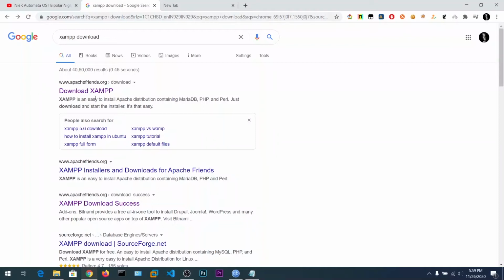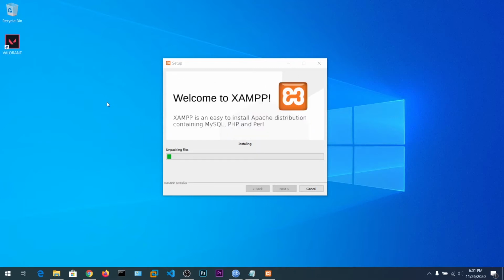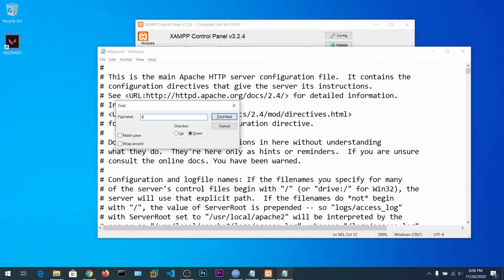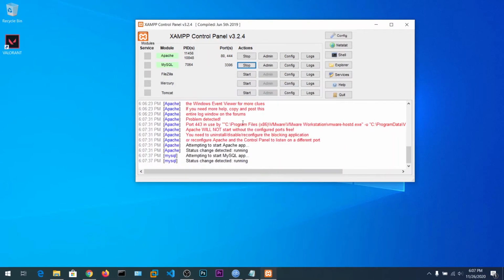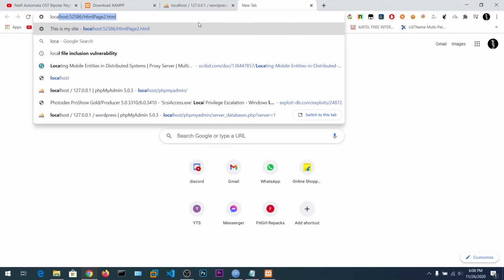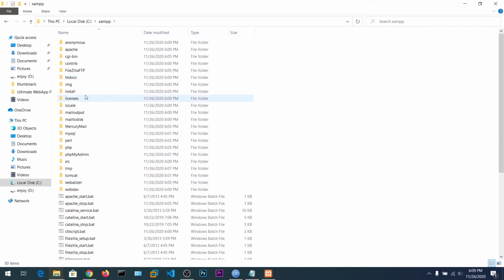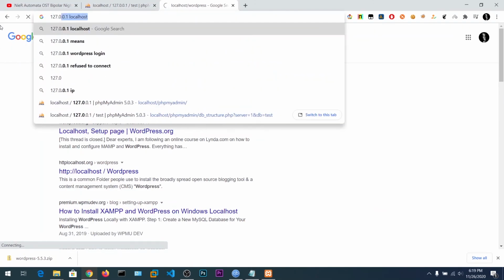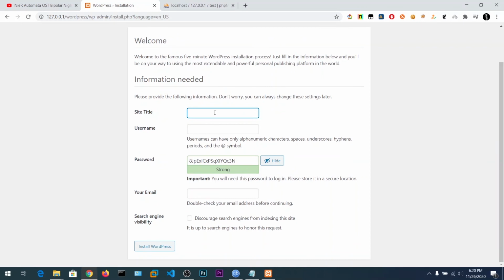WebApp Pentesting - 25 Installing WordPress